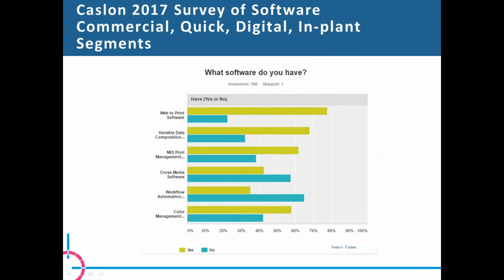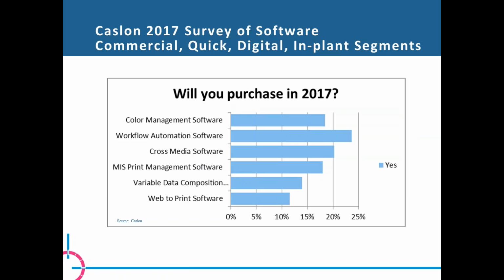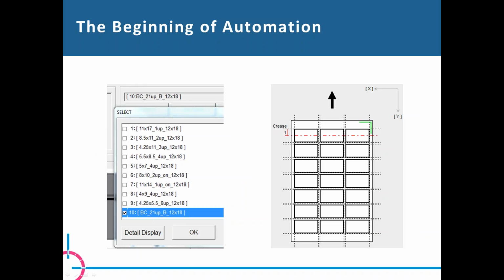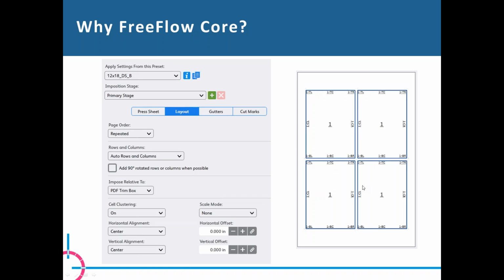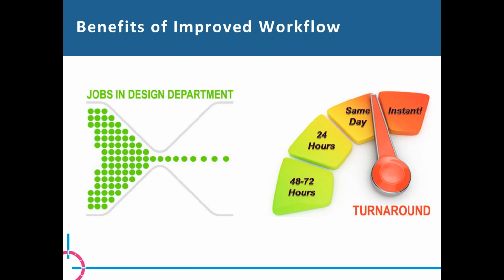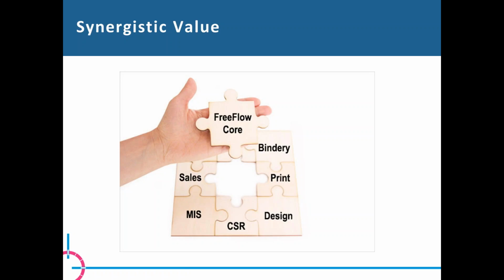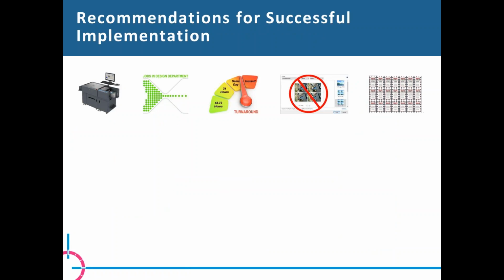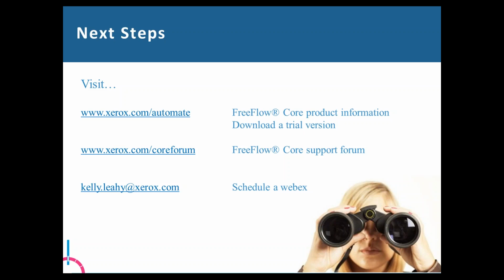Workflow Automation: What Every Printer Needs to Know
In this webinar, industry experts and successful printers share how they automate pre-press workflows, why they made the decision to automate, and what automation has done for their businesses.